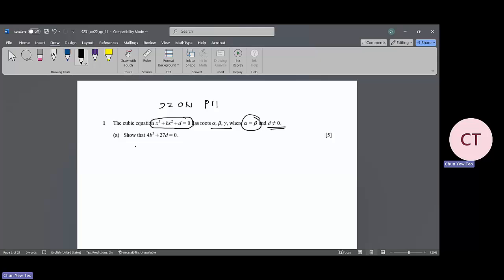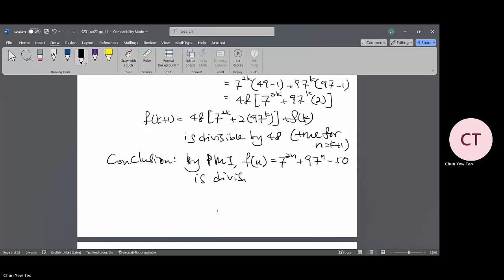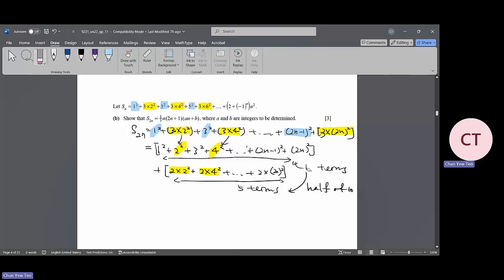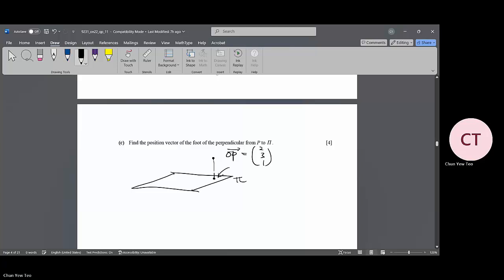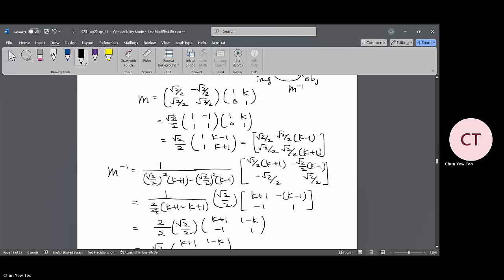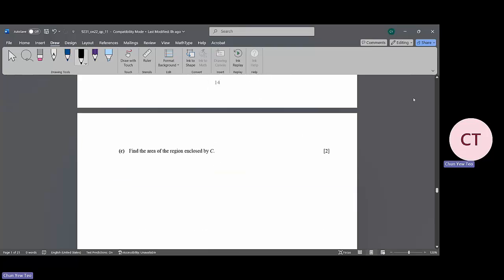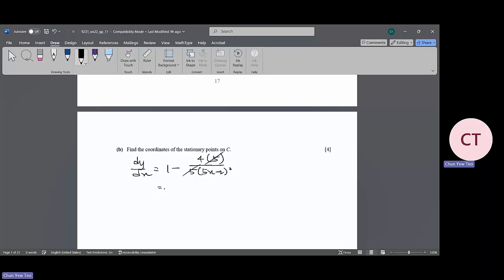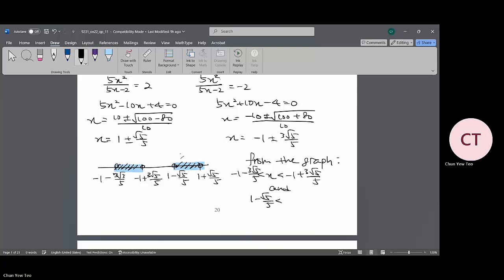9231/11/O/N/22 CAIE A-level Further Pure Mathematics 1 Solution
9231_w22_qp_11
9231_w22_ms_11
9231_ON22_P11
9231/11/O/N/22

00:00   Question 1
06:31   Question 2
12:09   Question 3
27:02   Question 4
37:02   Question 5
49:50   Question 6
1:02:45   Question 7